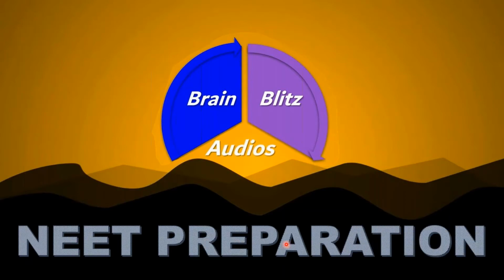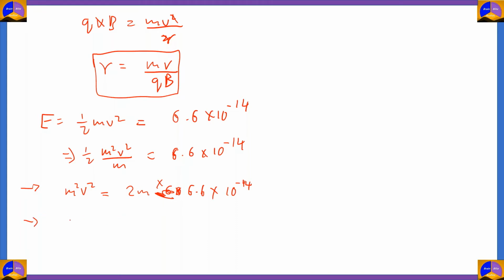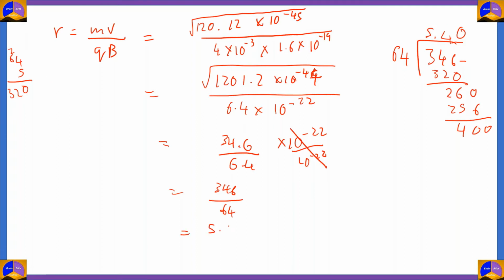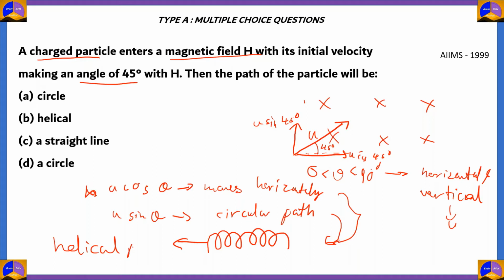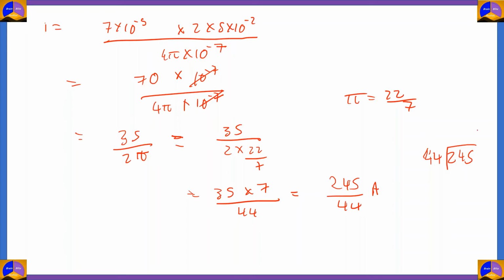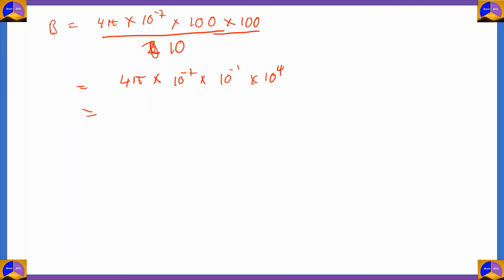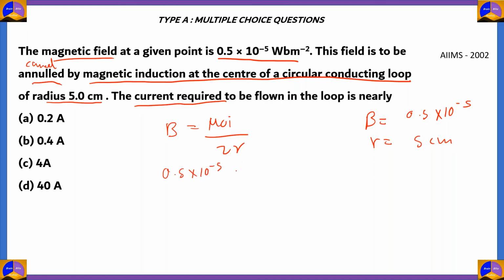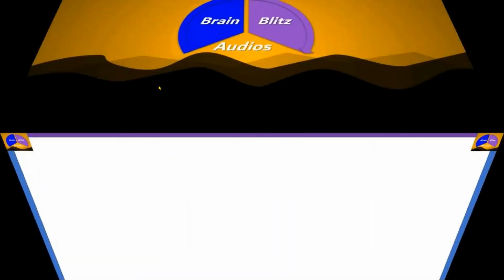NEET 2021 | Most Expected Questions | Physics | Grade 12 | Chapter 04 | Set 01 | Free online course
Physics - Moving Charges And Magnetism - Chapter 4, Grade 12

An electron moving with kinetic energy 6.6 x 10-14 J enters in a magnetic field of 4 x 10 -3 T at right angles to it. The radius of its circular path will be nearest to :

A charged particle enters a magnetic field H with its initial velocity making an angle of 45° with H. Then the path of the particle will be:
(a) circle
(b) helical
(d) a circle

What should be amount of current through the ring of radius of 5 cm so that field at the centre equal to the magnetic field of 7 × 10–5 Wb/m2, is
(a) 0.28 amp
(b) 5.57 amp

A closely wound flat circular coil of 25 turns of wire has diameter of 10 cm which carries current of 4 amperes, the magnetic field at the centre of
a coil will be :
(a) 1.256 x 10-3 tesla
(b) 1.679 x 10-5 tesla
(d) 2.28 x 10-4 tesla

Cyclotron is used to accelerate :
(a) positive ion
(b) negative ion

The magnetic field at a given point is 0.5 × 10–5 Wbm–2. This field is to be annulled by magnetic induction at the centre of a circular conducting loop of radius 5.0 cm . The current required to be flown in the loop is nearly

4 months strategy for NEET 2021
NEET Aspirant
4 month ultimate strategy for NEET Physics
4 month ultimate strategy for NEET Botany
4 month ultimate strategy for NEET Zoology
4 month ultimate strategy for NEET Chemistry
500 to 650 + in 45 days by block revision for NEET 2021